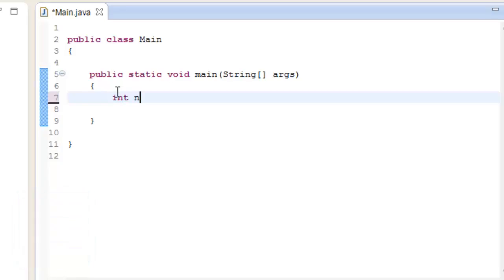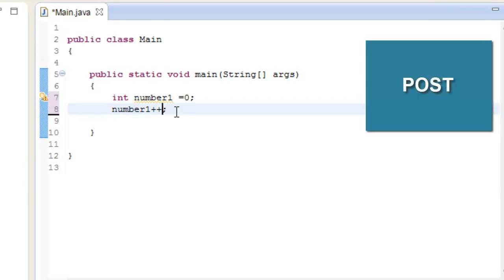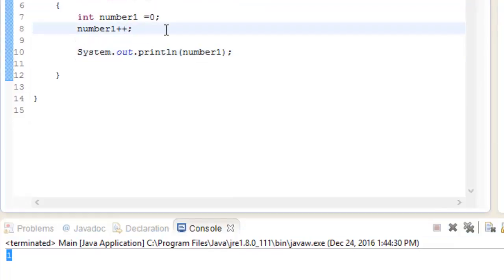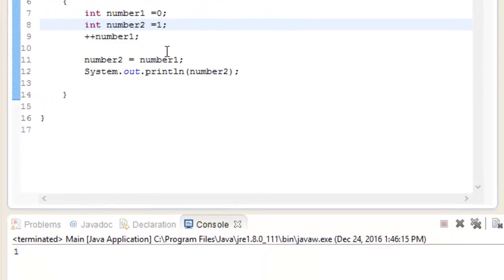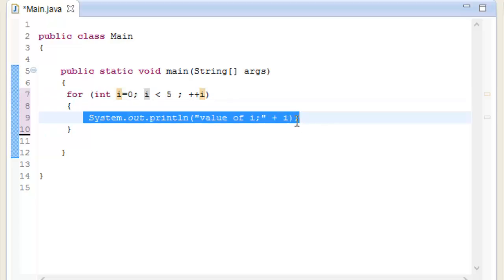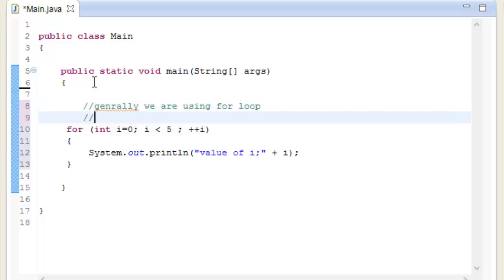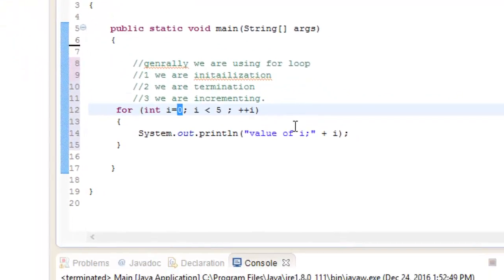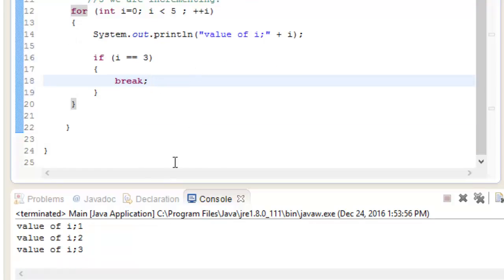java tutorial for beginners for loop, pre and post part 10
pre and post operators
 for  loop  part 10